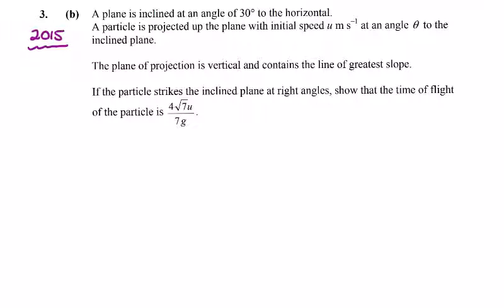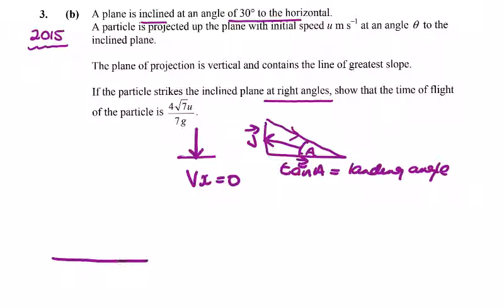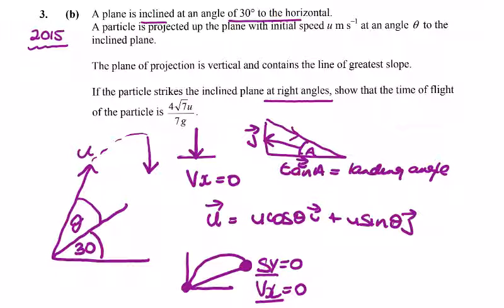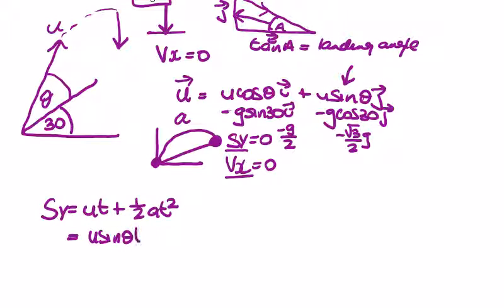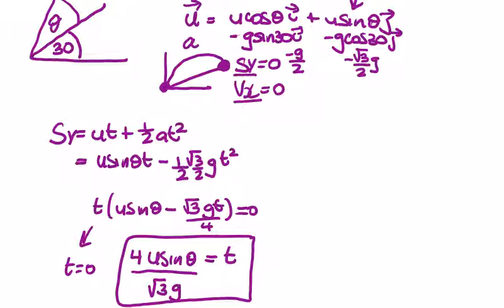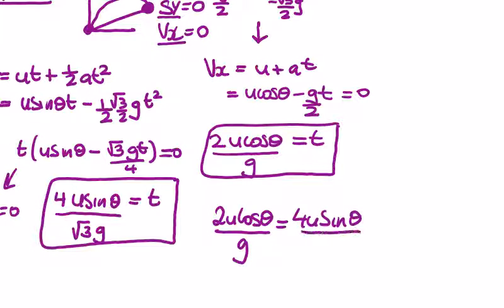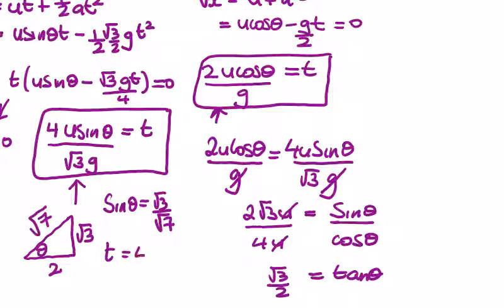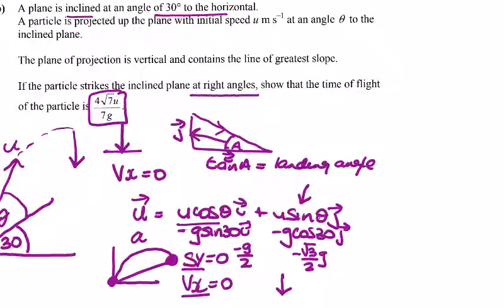2015 Q3b Projectiles'